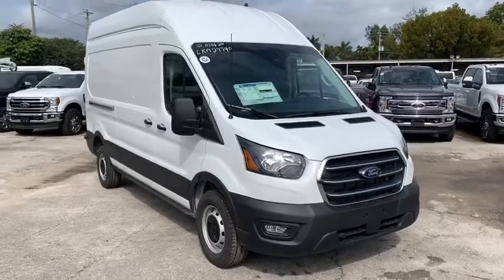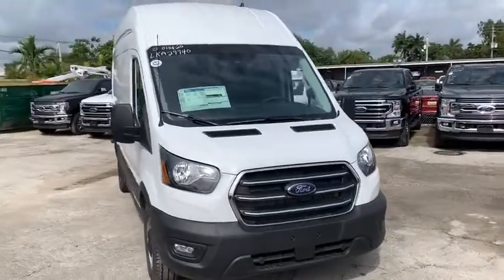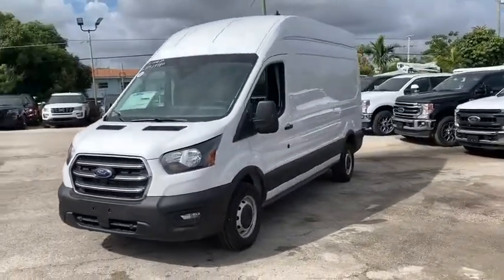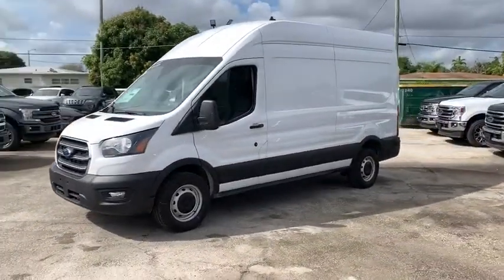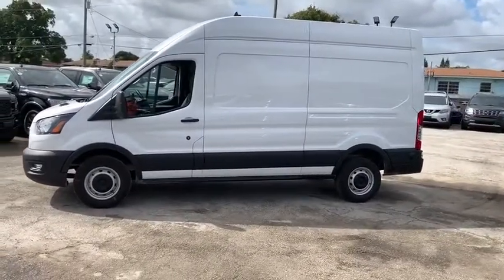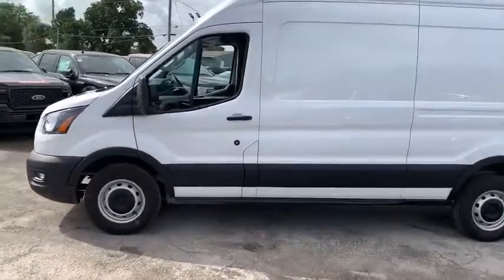2020 Ford Transit-250 Miami, Kendall, Miami Gardens, North Miami Hialeah FL LKA29940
Oxford White New 2020 Ford Transit-250 available in Miami, Florida at Metro Ford Miami. Servicing the Kendall, Miami Gardens, North Miami, Hialeah, FL area.

Oxford White 2020 Ford Transit-250 RWD 10-Speed Automatic with Overdrive V6 Order Code 101A. Your price when financed through Ford Motor Credit.  Price includes: $1000 - Retail Customer Cash. Exp. 03/31/2020